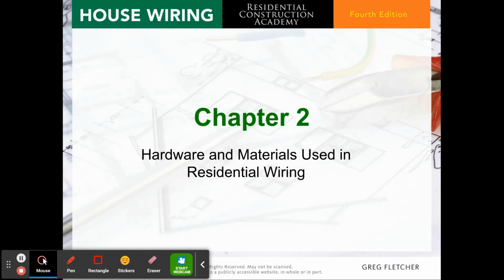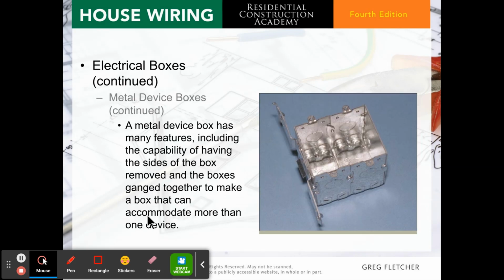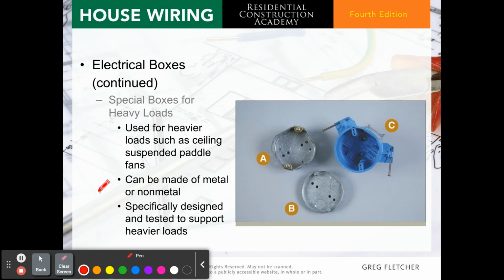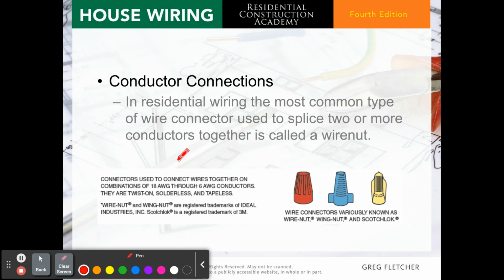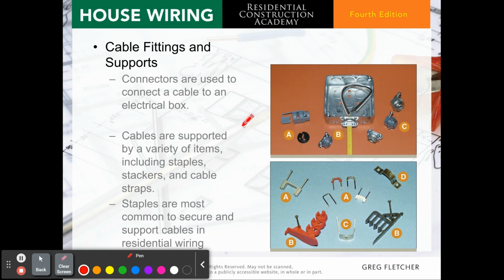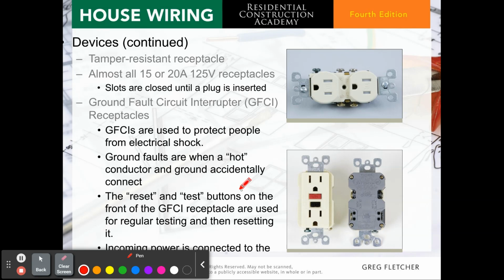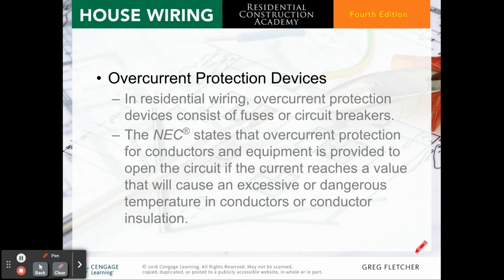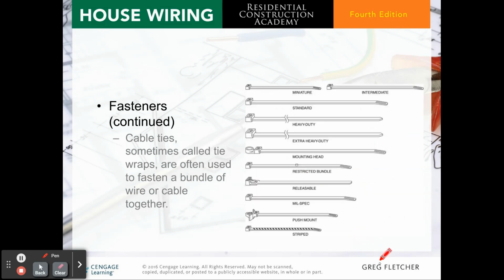Chapter 2 Electrical Hardware and Materials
Electrical hardware and materials an electrician will encounter on the job.